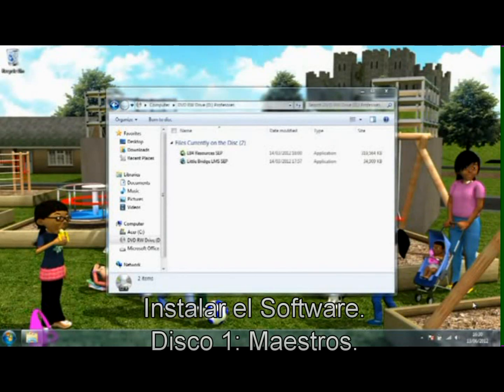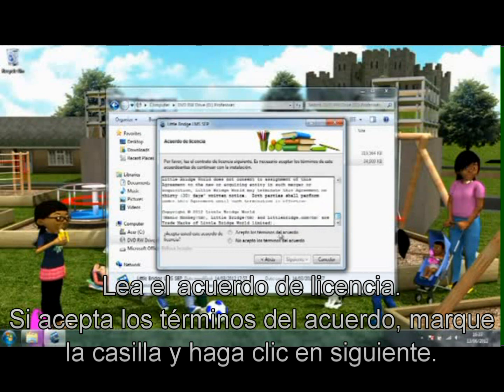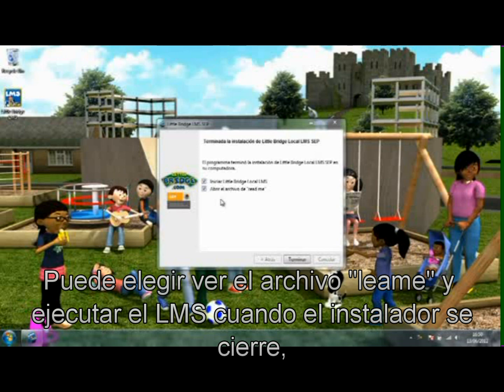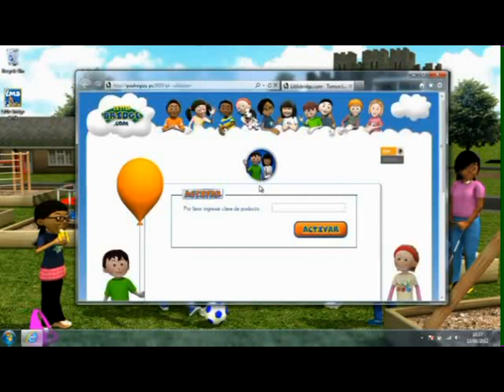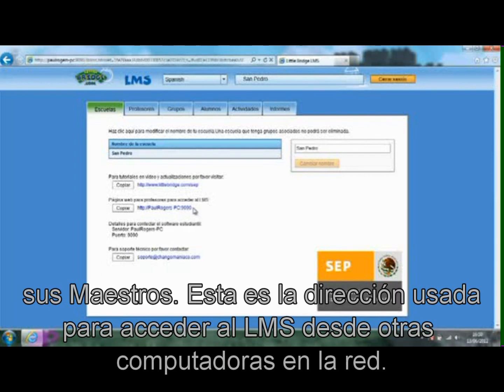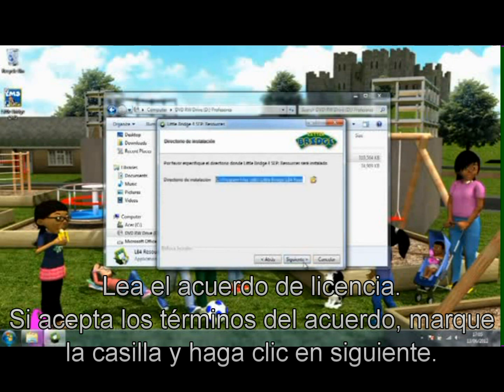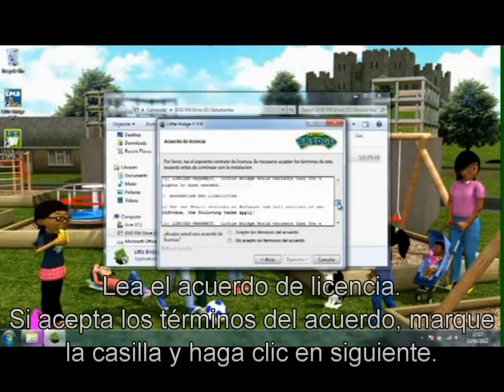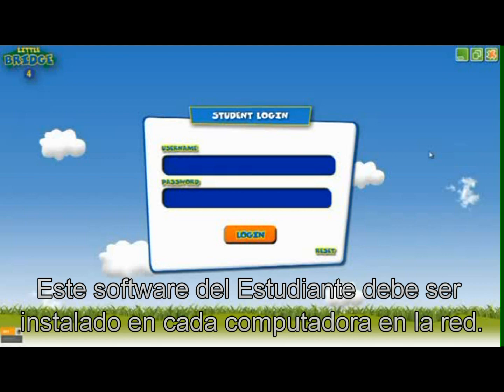Como instalar Lttle Bridge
Se describe el procedimiento paso a paso para instalar Little Bridge